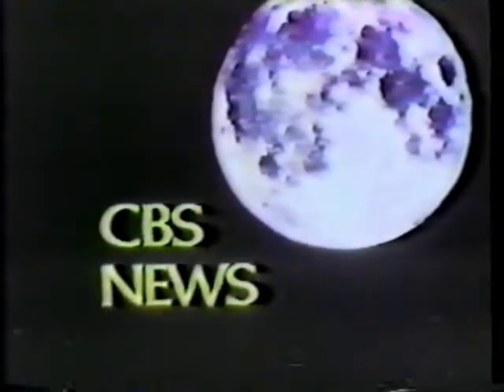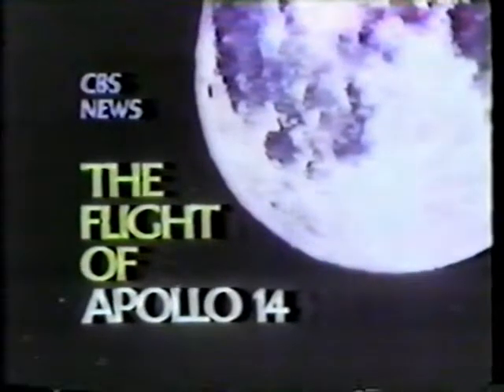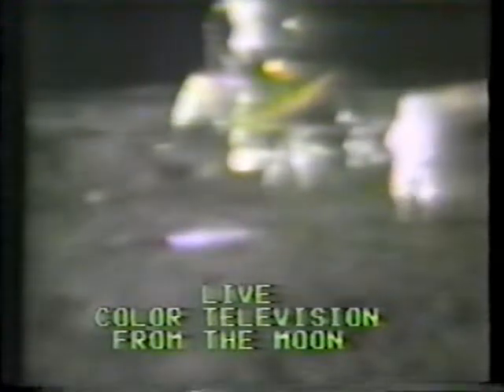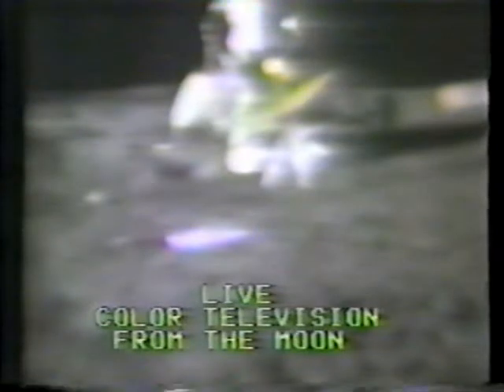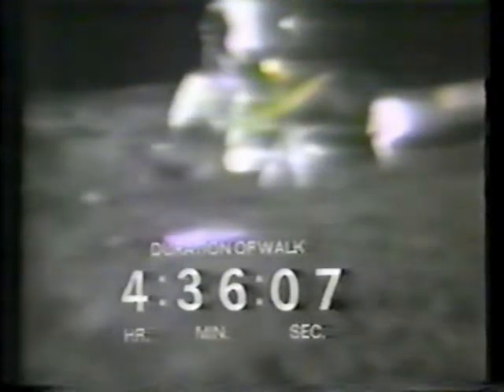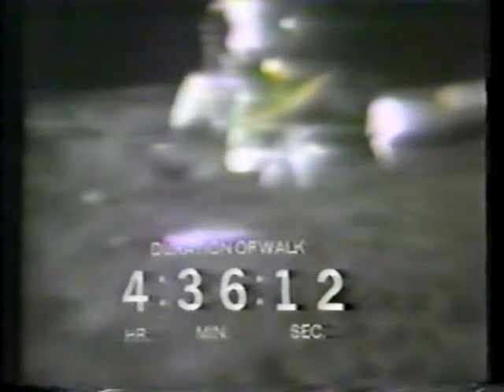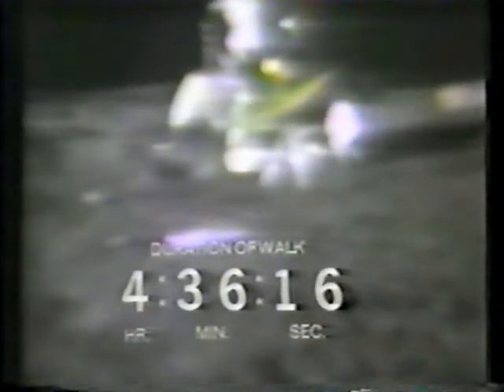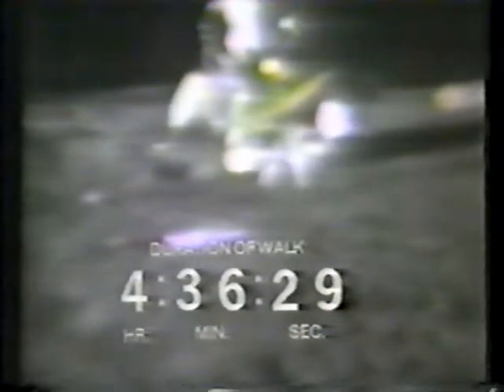CBS News Coverage of Apollo 14 Part 28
From Febuary 5th 1971,CBS News Covers The 1st Apollo 14 Moonwalk,
Reporting Walter Cronkite with former astronaut Wally Schirra

Command Module Pilot : Stuart Roosa